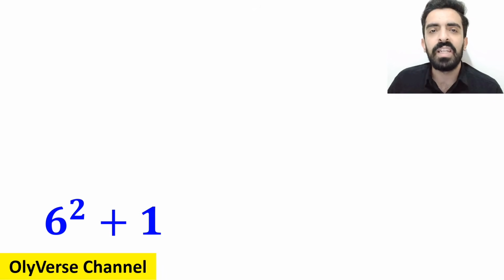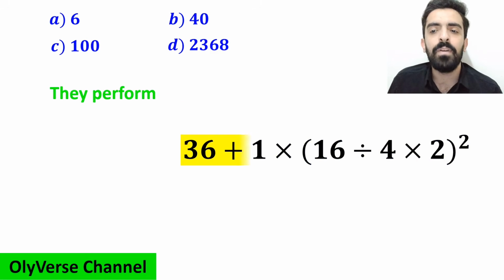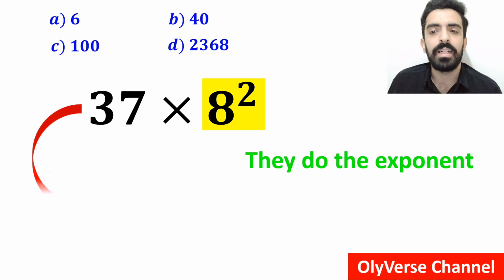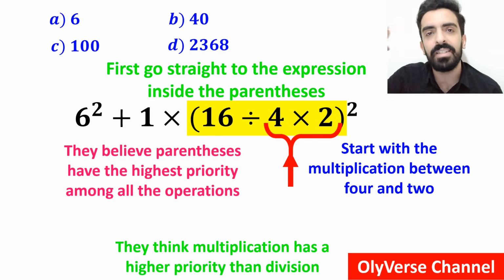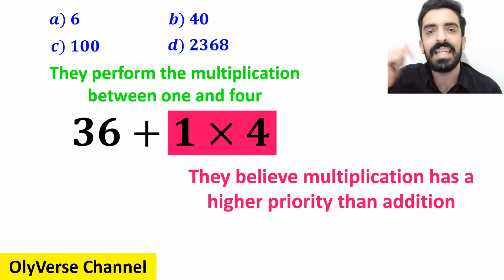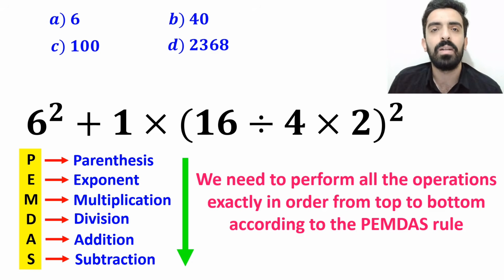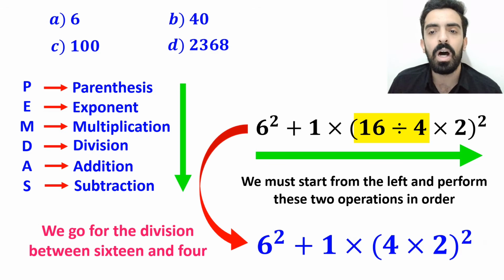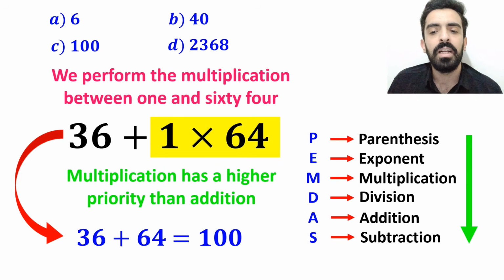99% of People Get This Tricky Math Question WRONG! Will YOU? 🤔🔥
🚨 Be careful... this "easy" math problem catches almost everyone off guard!

The numbers are simple, but the correct answer depends on one thing: following the order of operations exactly.

🧠 Most people trust their first instinct—and that's exactly why they get it wrong.

⚡ Take your time, solve it step by step, and see if you're one of the few who can avoid the hidden trap.

👇 Post your answer in the comments before watching the solution. Did you get it right on your first try?

🏆 Challenge your friends and discover who really understands PEMDAS.